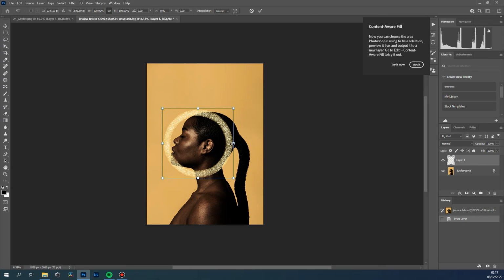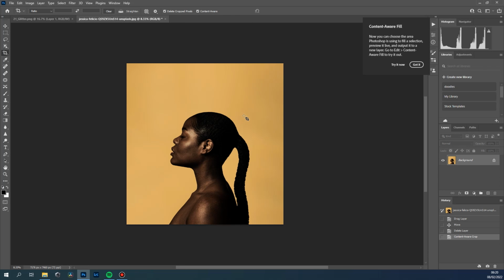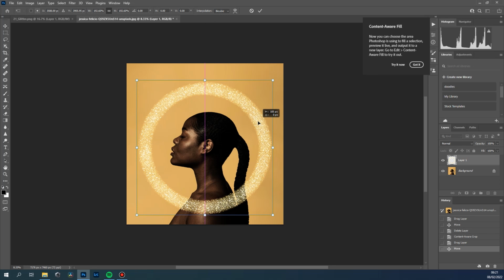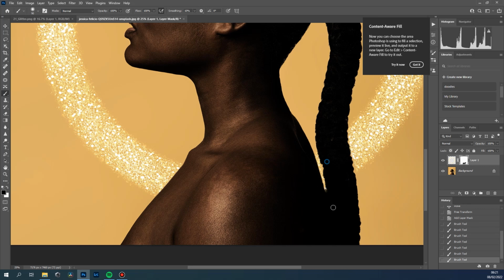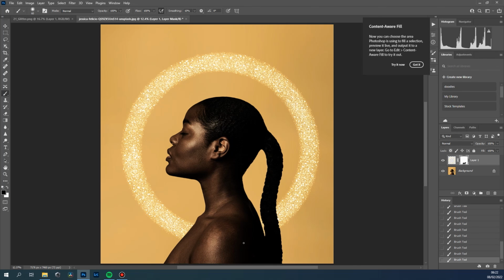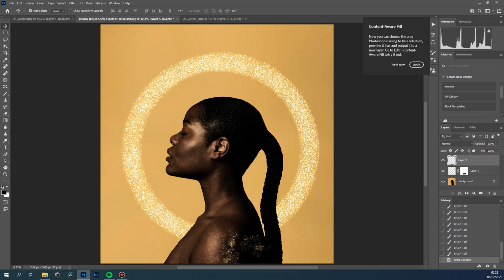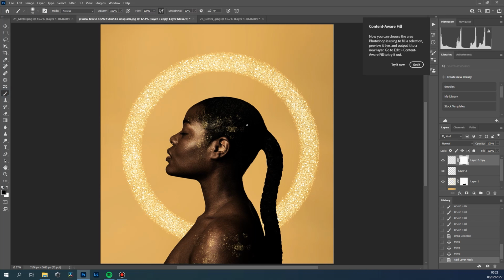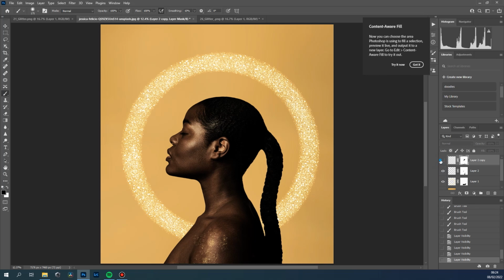Golden glitter circle overlay tutorial Photoshop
Easy and effective way to add some sparkle to your images. In this tutorial in Photoshop I will show you how to apply mask.  This golden ring is versatile and will bring a statement to your image.
Where to find this pack?